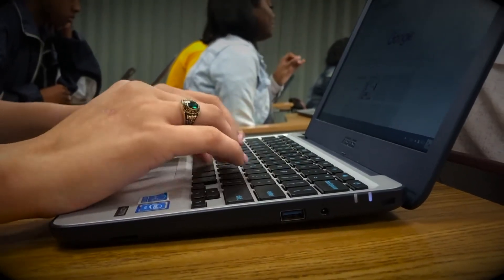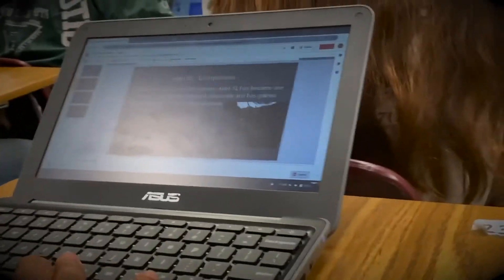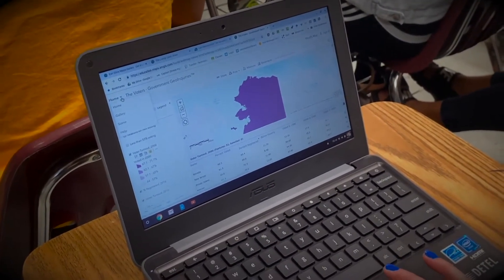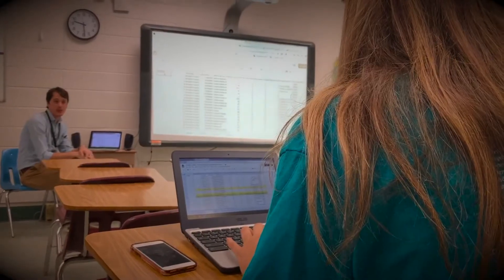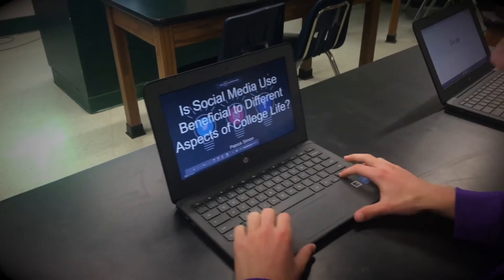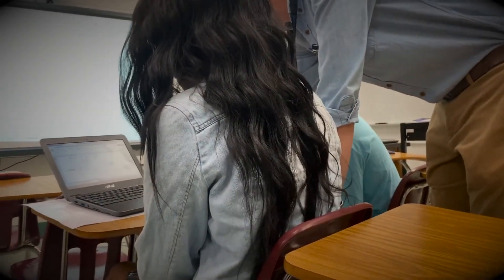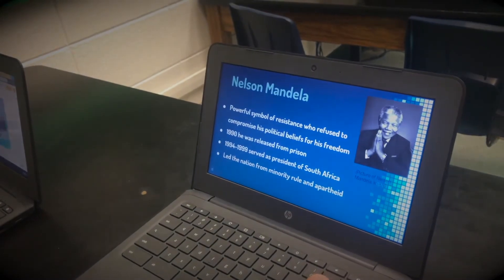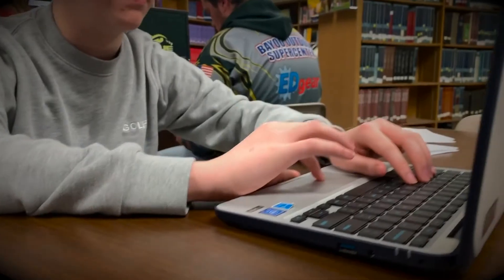2020 Give For Good Campaign Video